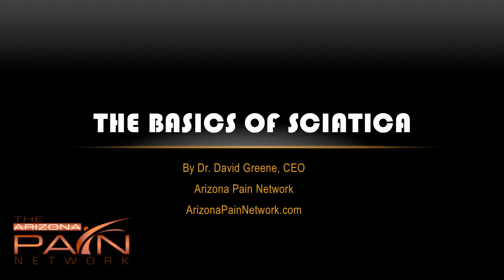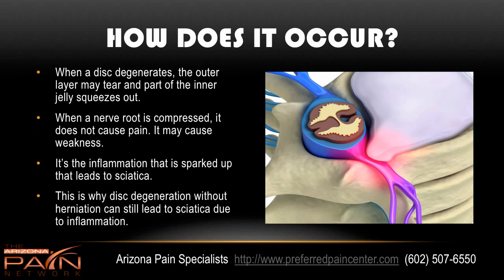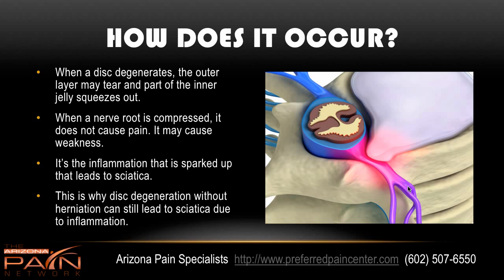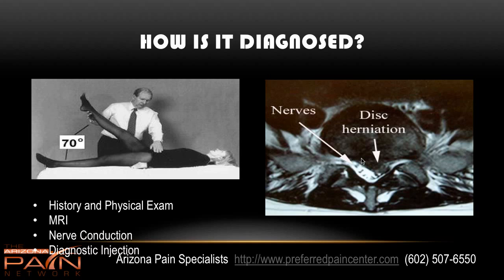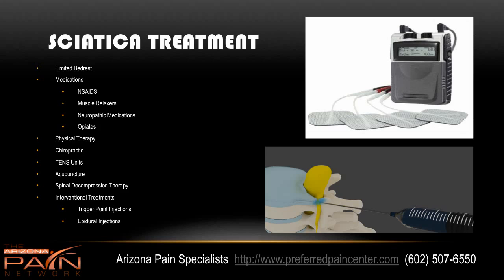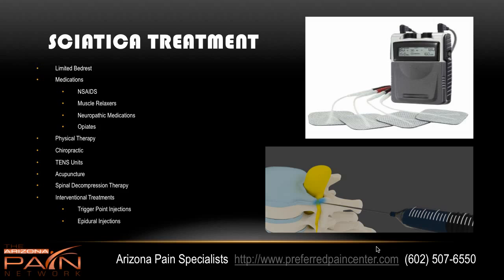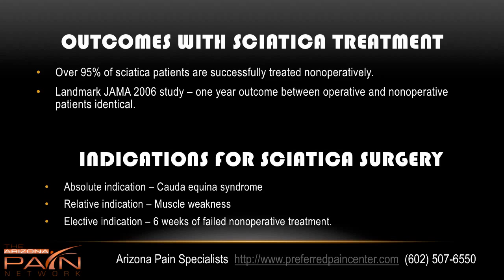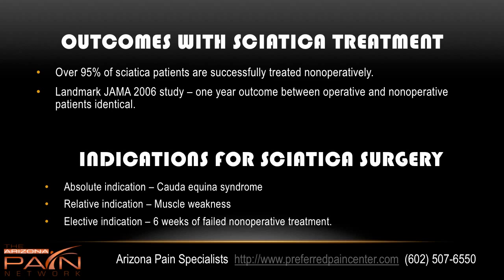The Basics of Sciatica from a Phoenix Pain Management Clinic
Sciatica results in pain down a person's leg that can be debilitating and extremely painful. With proper pain treatment over 90% of patients can avoid surgery which may include spinal decompression therapy, pain medications, epidural injections, PT or chiropractic treatment.

The top pain management doctors in Arizona are with Arizona Pain Specialists.